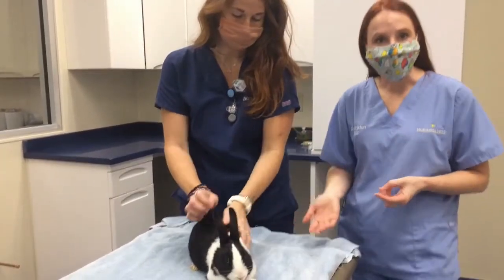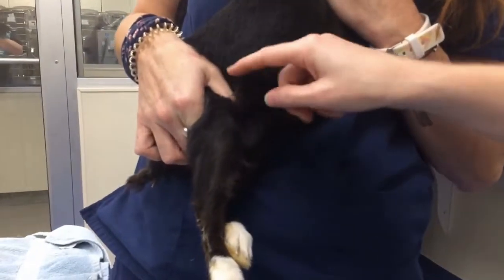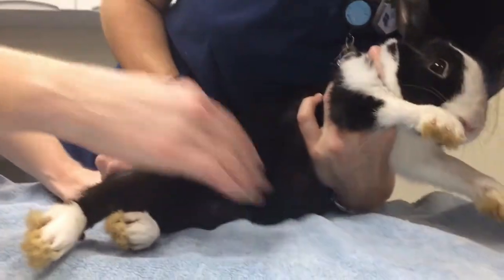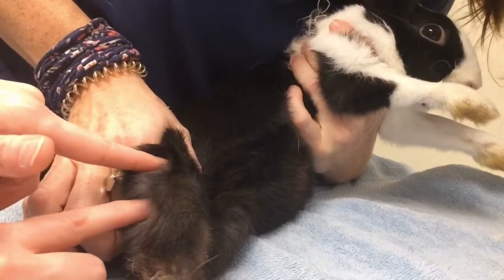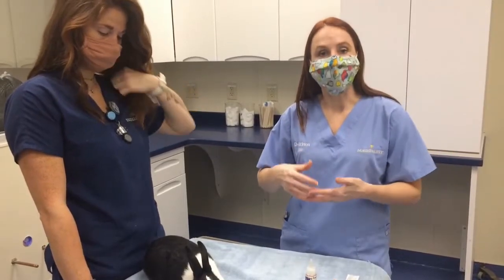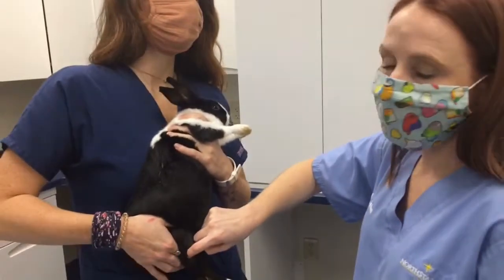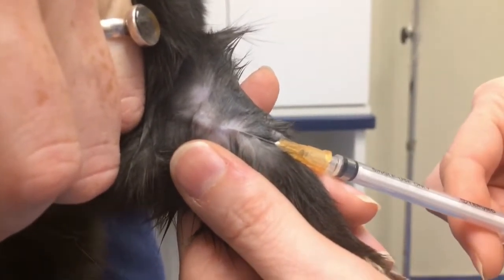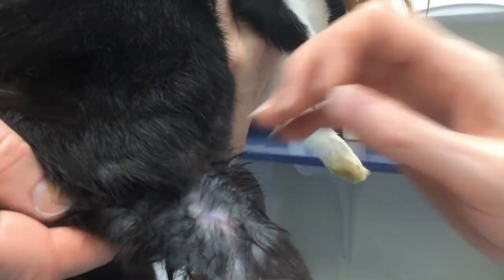Blood Draws on Rabbits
In this video, Dr. Kristin Britton from NorthStar VETS demonstrates how to draw blood from the saphenous vein of a rabbit. This technique is commonly used in veterinary medicine for diagnostic testing and monitoring of health conditions in rabbits. Dr. Britton explains step-by-step how to prepare the rabbit, locate the saphenous vein, and safely draw blood using a syringe and needle. This tutorial is intended for veterinary professionals and students.
00:00 Introduction
00:27 "In the Air"
01:49 "On the table"
03:08 "Hanging Leg"
04:02 How to Draw Blood